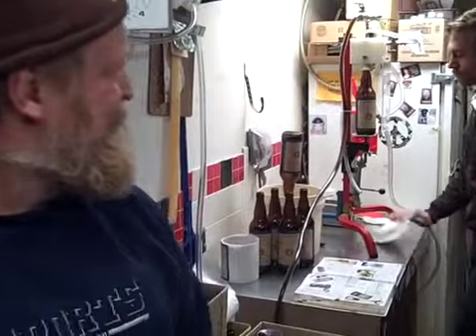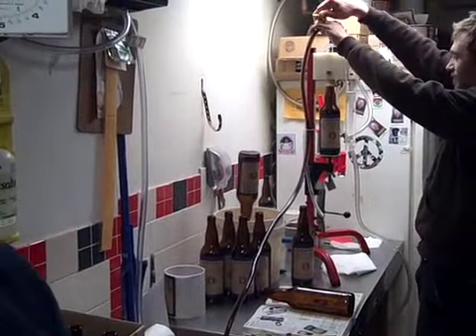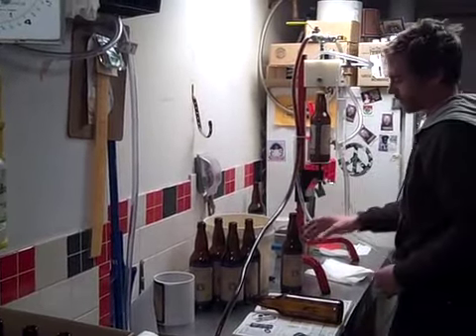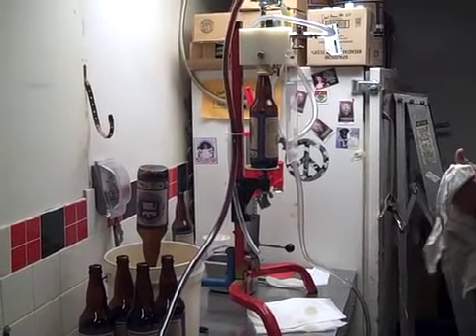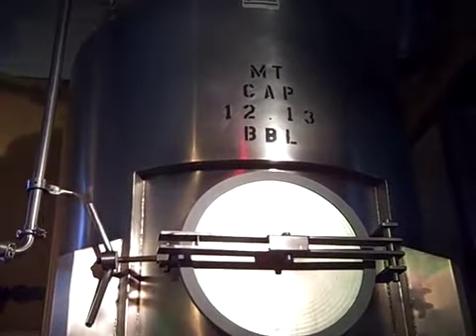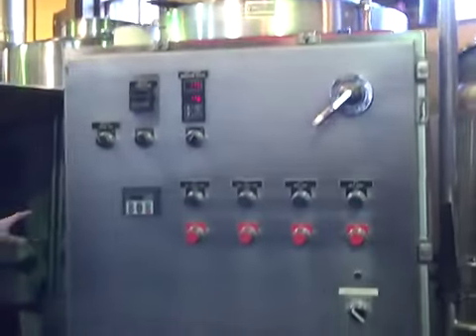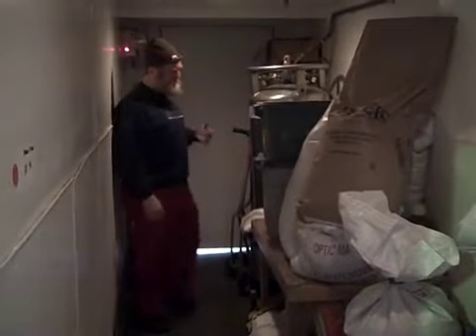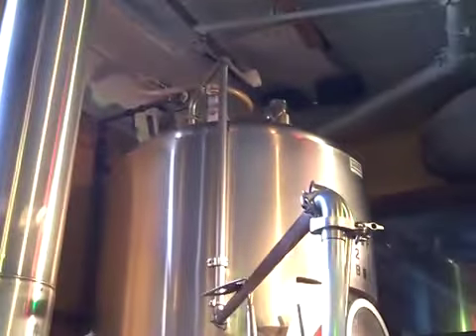Tod Mott on Kate Bottling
It's Monday, February 22, just one week away from 2010 Kate Day at the Portsmouth Brewery. Head Brewer Tod Mott takes you on a brief tour of the brewery and talks about Kate Day and the joys of hand-bottling 900 bottles of Kate, which will be sold next week.